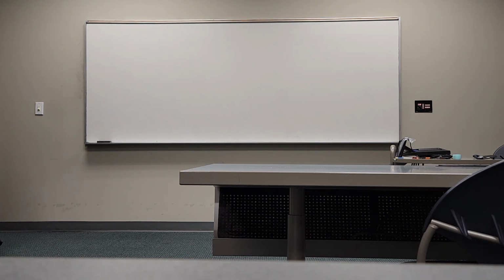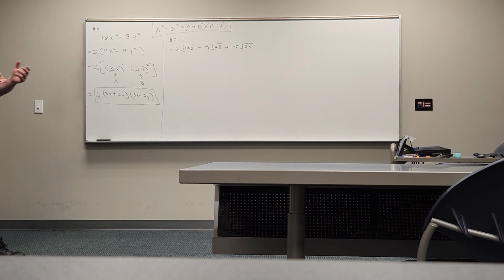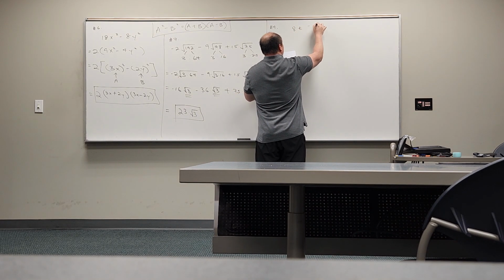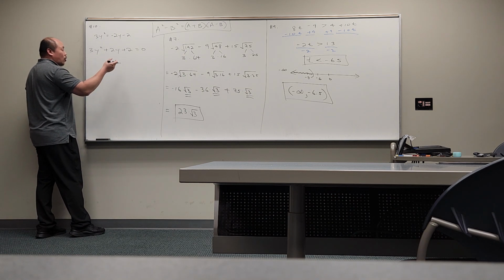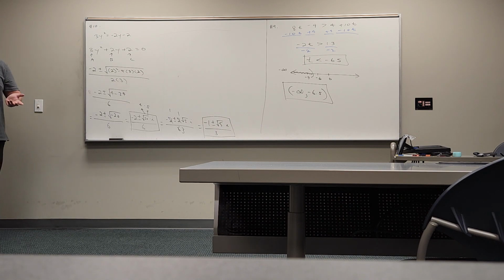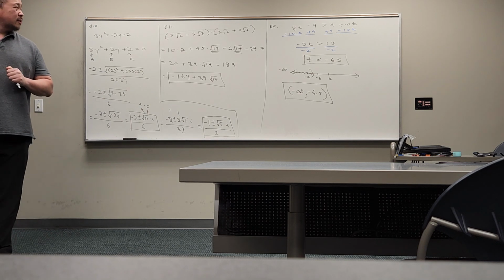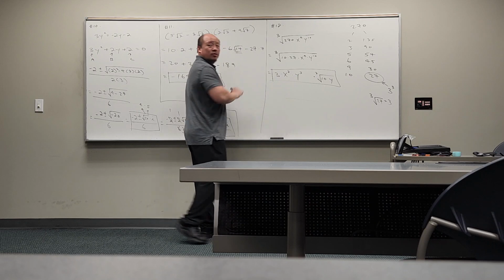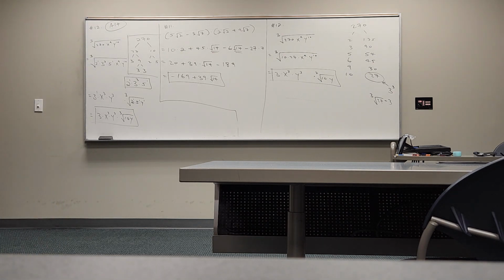MATH 1111 - Midterm Review (Part 2)